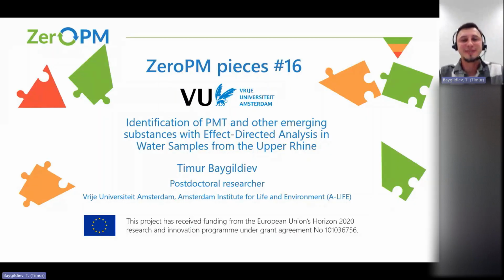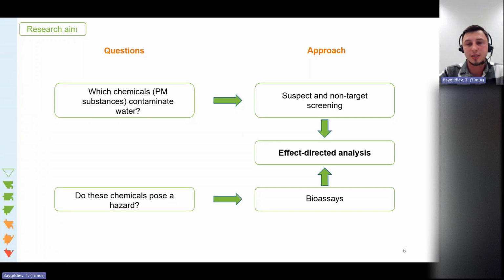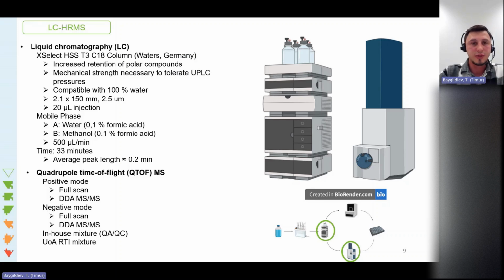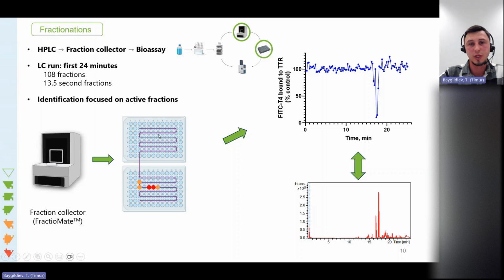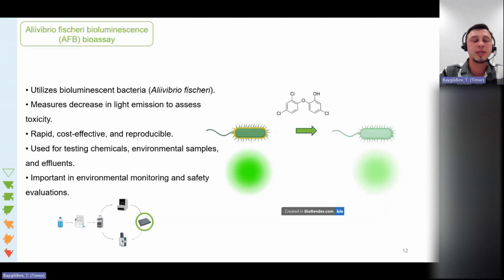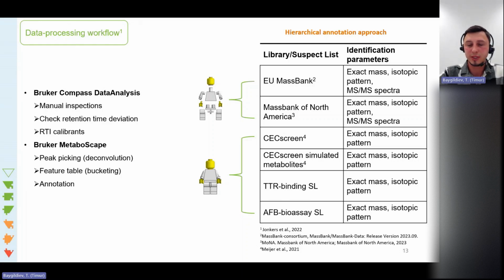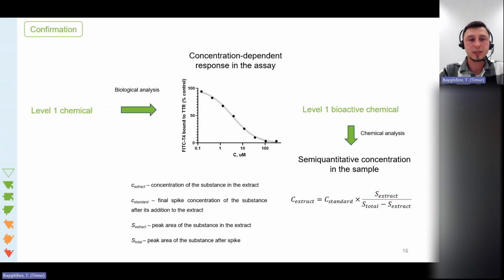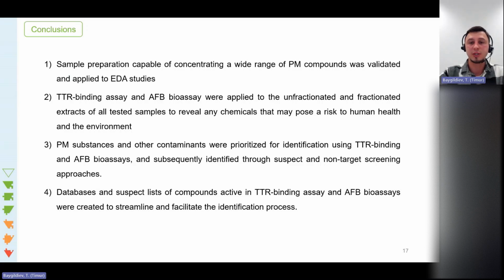ZeroPM pieces #16: Using Effect Directed Analysis (EDA) to identify PMT other emerging substances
In ZeroPM piece 16Timur Baygildiev (Vrije Universiteit Amsterdam) presents an exciting methodology to combine Effect Directed Analysis (EDA) with non-target suspect screening to identify PMT substances and other emerging substances in real water samples.

In the ZeroPM pieces video series, individual researchers in the project will tell you about one piece of the ZeroPM puzzle they are working on. These were filmed as mini-lunch time seminars within the ZeroPM project, and are being released in different seasons via this youtube channel.